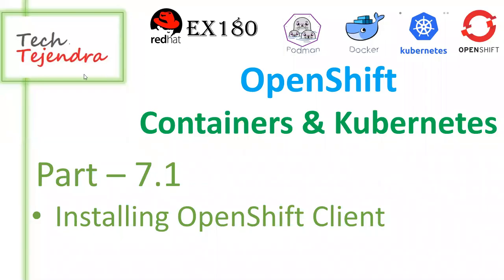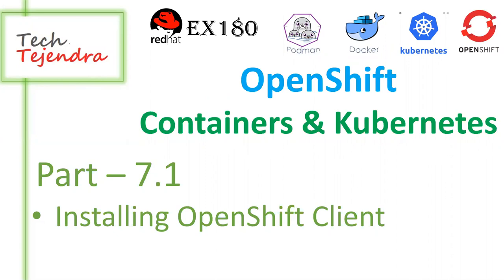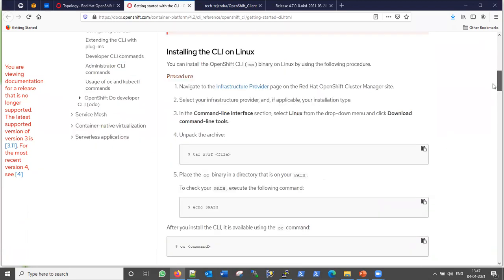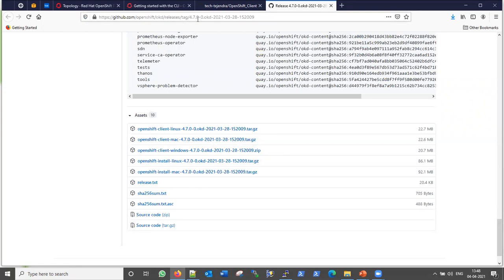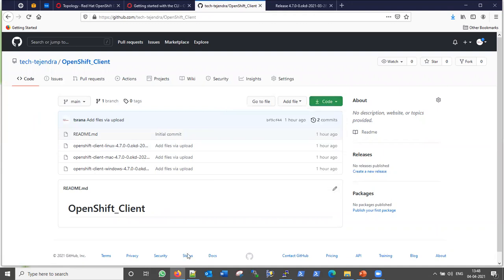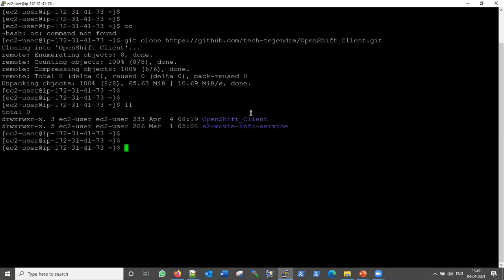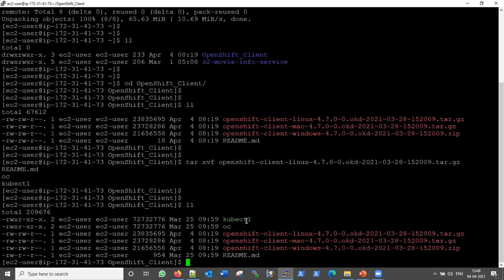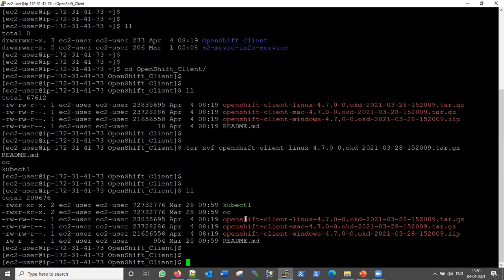Installing OpenShift Client (Containers, Kubernetes and OpenShift Part-7.1) RedHat EX180 EX288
EX180 Red Hat Certified Specialist in Containers, Kubernetes and OpenShift
Installing OpenShift Client

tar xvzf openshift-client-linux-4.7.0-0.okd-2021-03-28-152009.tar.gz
export PATH="your-dir:$PATH"